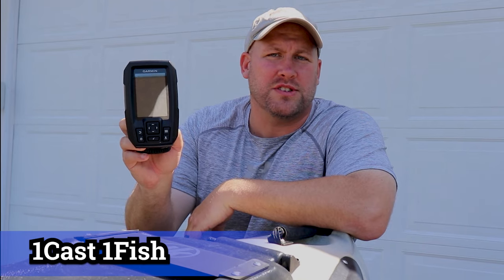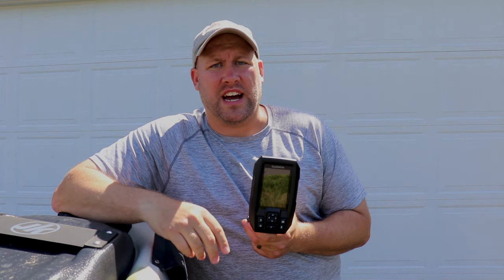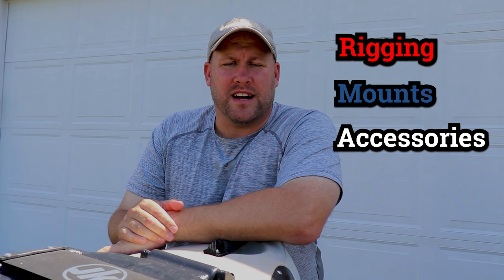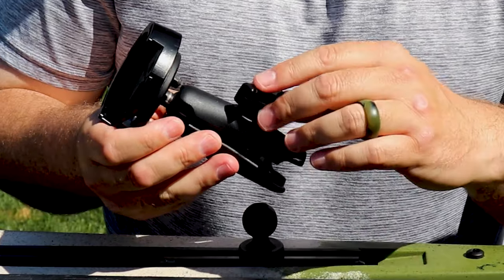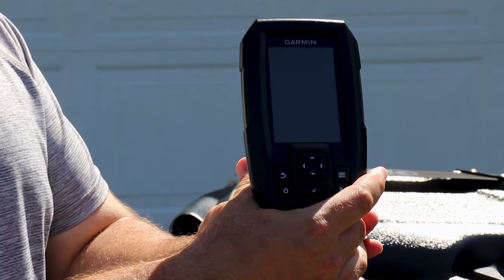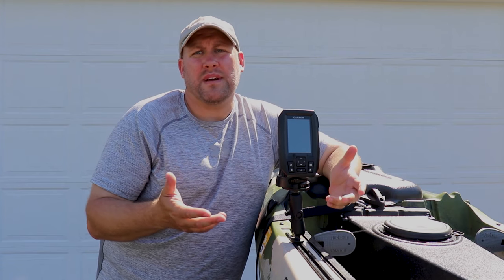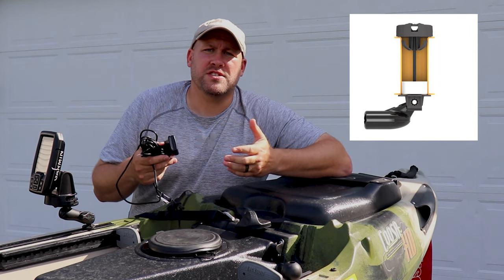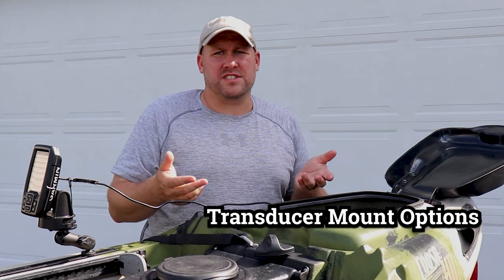My Garmin Striker 4 Fish Finder Kayak Setup / Mount, Power, and Accessories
Follow along as I show you the components I used to install my Garmin Striker 4 fish finder on my Jackson Coosa HD kayak. I Chose the Garmin Striker 4, and Ram Mounting hardware, and Nocqua Lithium Ion Battery to complete my ultimate kayak fish finder setup.

Kayak Mounting:
1" Ram Light Duty Mount/Striker 4
1" Ram Screw Ball W/ Bolt